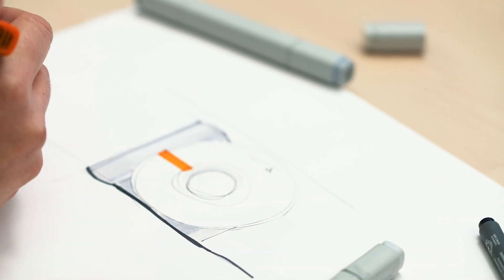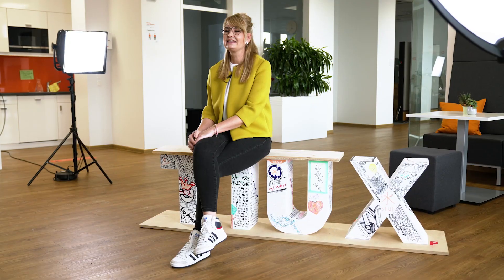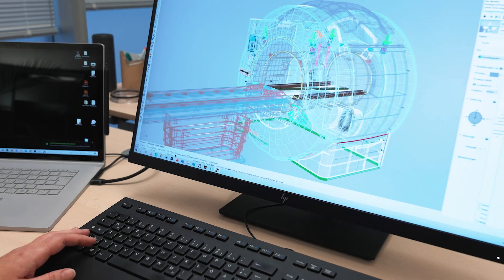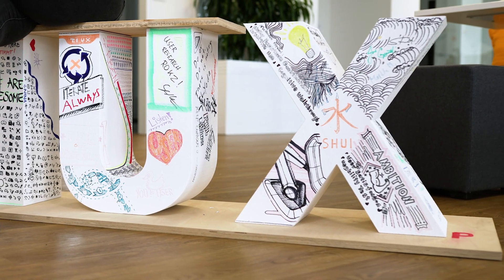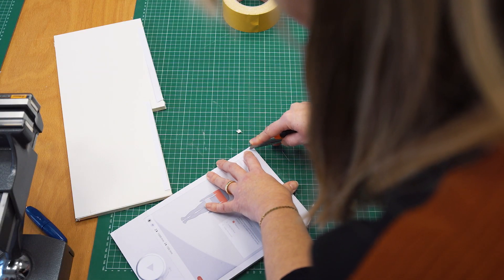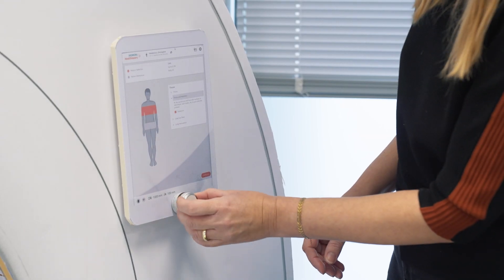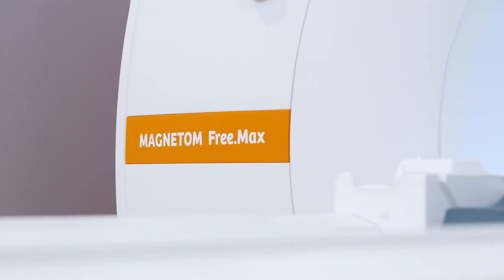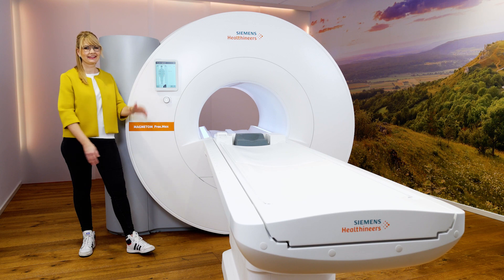Product design in medtech: Meet the woman who shapes our products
Giving our products their distinctive "face": this is the job of industrial designer Stefanie Gügel-Wild and her team.
Our product design is backed by a complex development process based on design thinking and user experience. See how Stefanie Gügel-Wild and her colleagues created the unique and award-winning design for an MRI system.